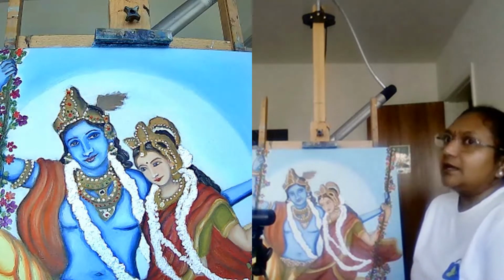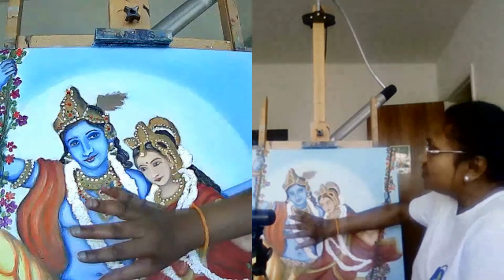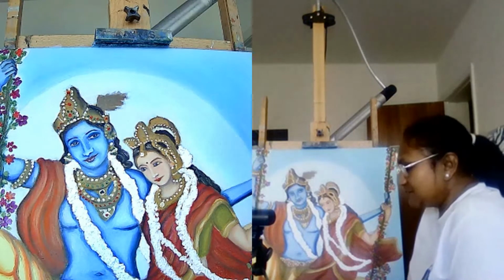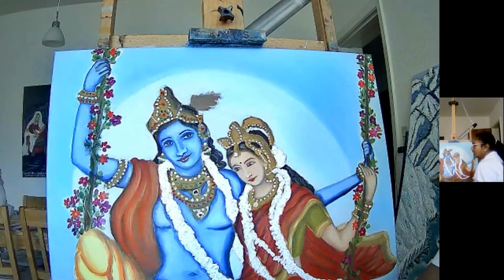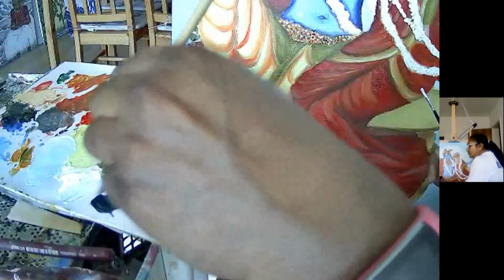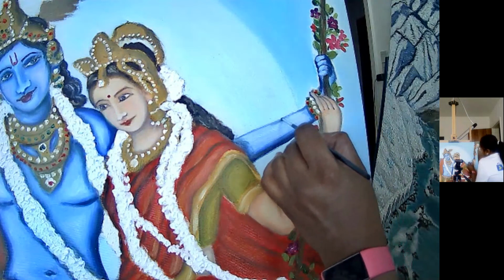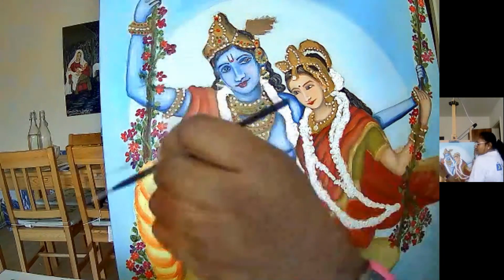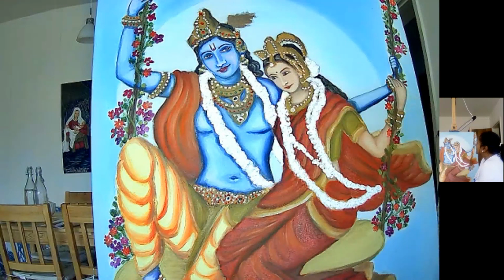Step-by-step Oil Painting Tutorial Radha Krishna Class 23 of 30 advanced level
This is an advanced level tutorial on oil painting on a large canvas. Watch, and paint along with me :) Learn how to make an oil painting of Radha Krishna step-by-step. Get to know the tips and tricks as to how to make a good quality painting.

Class 23 Radha Krishna
00:00  Introduction
00:25 RECAP
02:14 Inspiration for Layer 5
11:41 Materials Used
15:37 Mixing color tonalities for the 5th layer
20:26 Starting with Krishna’s skin tone
30:00 Working on the eye & face nuances
48:00 Working on the body nuances
01:06:44 SUMMARY

Materials Required:
1. Professional oil colors 37 ml 1 pack (Also see "Colors & Brands used in the video”)
2. Cold pressed raw linseed oil used for oil painting – 1 bottle
3. Hog hairbrushes – 1 set
4. soft synthetic brushes for Oil /Acrylic – 1 set (Also see “Brushes used in the video”)
5. wooden /metal /glass palette or plate – 1 (Avoid plastic palette)
6. small metal lid or candle stand to pour oil – 1
7. 1 small bottle of dishwashing liquid for cleaning brushes
8. 1 cleaning cloth
9. 1 Paper towel
10. glass medium-sized jar (any used jar f.eks. marmalade jar)
11. 80 x 60 cm canvas
12. Magnifying Glass - 1

Colors & Brands Used in the Video:
1. Titanium White – Winsor & Newton brand
2. Burnt Umber – Winsor & Newton brand
3. Yellow Ochre – Winsor & Newton brand
4. Sky Blue/Primary – Maimeri Classico Brand
5. Ultramarine Blue – Maimeri Classico Brand
6. Mars Red – Maimeri Classico Brand
7. Olive Green _ Van Gogh Brand
8. Earth Green – Maimeri Classico Brand
9. Permanent Yellow Light – Maimeri Classico Brand
10. Ivory Black – Maimeri Classico Brand
11. Crimson – Maimeri Classico Brand
12. Yellow Ochre Light – Maimeri Classico Brand
13. Vermillion Light _ Maimeri Classico Brand
14. Prussian Blue – Maimeri Classico Brand
15. Permanent Violet – Maimeri Classico Brand
16. Cadmium Orange – Maimeri Classico Brand
17. Light Gold - Rembrandt Brand

Brushes Used in the Video:
1. Hog hairbrush – Round (Large) size 12 for the first Layer or washing the canvas
2. Soft synthetic brush – Round – size 0
3. Soft synthetic brush – Round – size 1
4. Soft synthetic brush – Round – size 2
5. Soft synthetic brush – Round – size 3
6. Soft synthetic brush – Round – size 4
7. Soft synthetic brush – Round – size 6
8. Soft synthetic brush – Round – size 10
9. Soft synthetic brush – Round – size 12
10. Soft synthetic brush – Round – size 14
11. Soft synthetic brush – Round – size 18
12. Soft synthetic brush – Flat – size 2
13. Soft synthetic brush – Flat – size 4
14. Soft synthetic brush – Flat – size 5
15. Soft synthetic brush – Angular – size 18
16. Microbrush - size 0/12 Princeton Round velvet touch